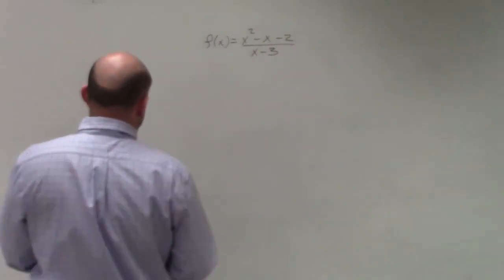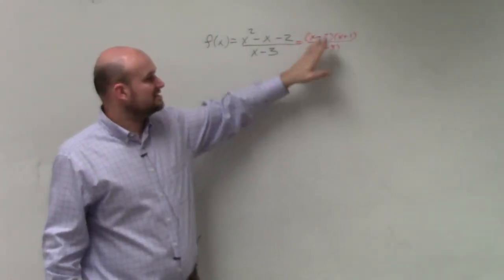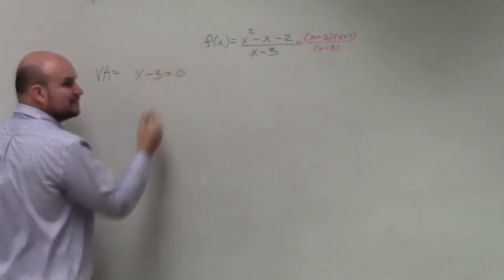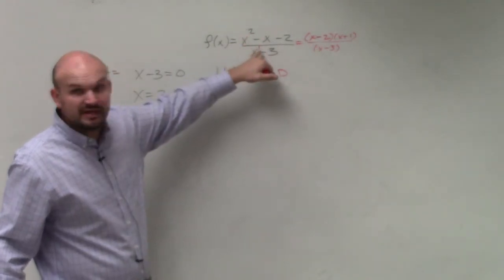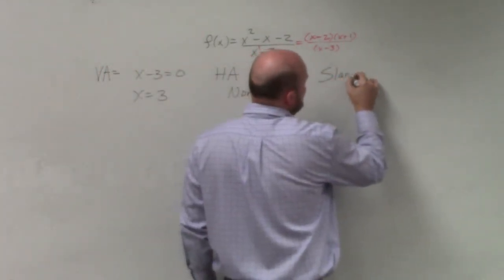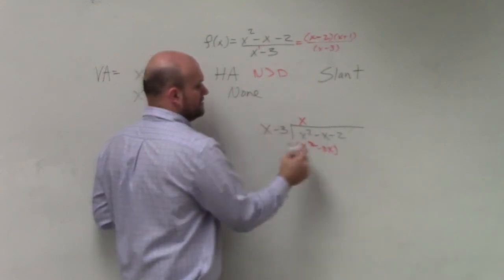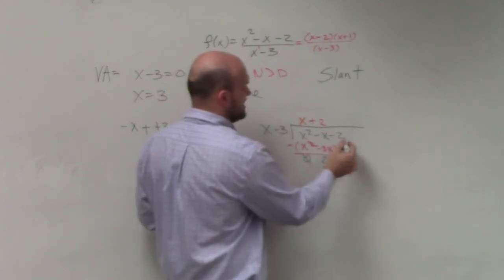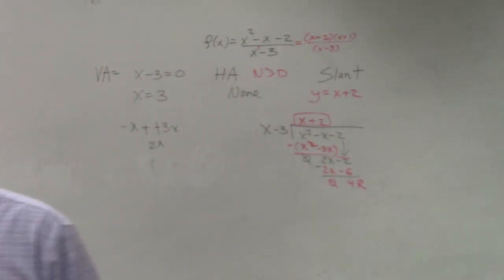The Simple Way to Determine the Vertical and Slant Asymptotes